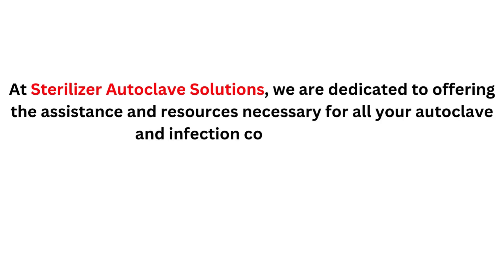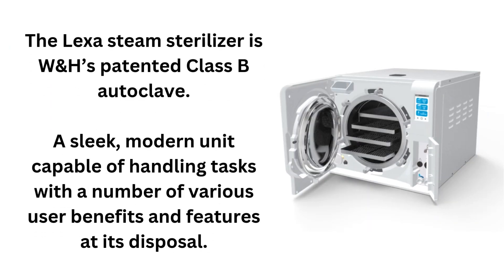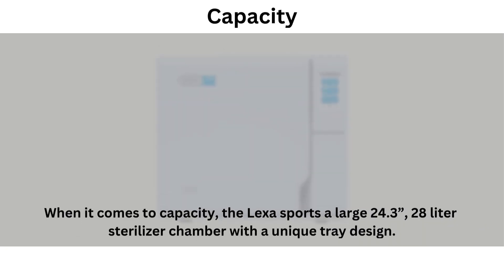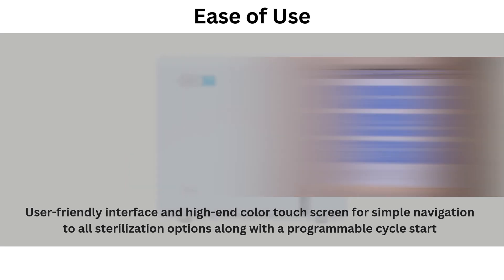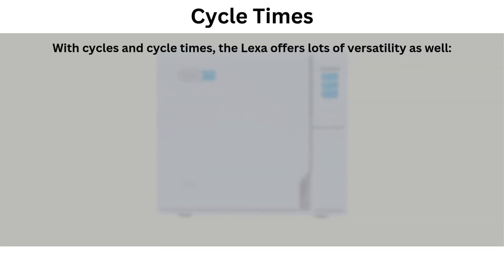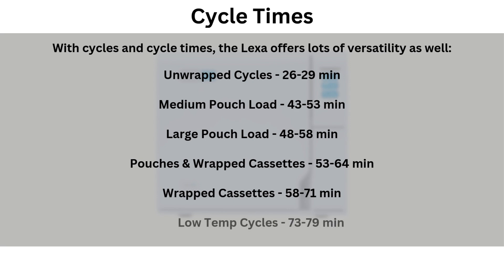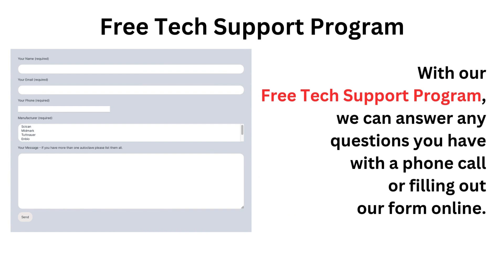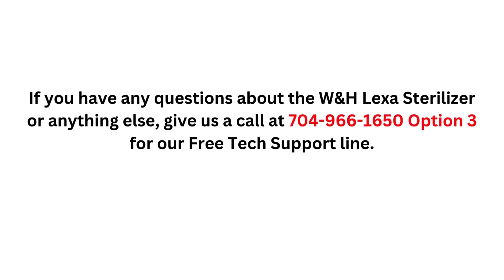What is the W&H Lexa Steam Sterilizer?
The W&H Lexa sterilizer has a wealth of advantages that make it a superb sterilization machine. W&H prides themselves on bringing innovation to the sterilization world in every machine they make, and the Lexa is no different. The Lexa boasts a wealth of features that can provide a much-needed upgrade to any practice. Capacity, cycle times, ease of use, you name it and the Lexa can do it.

And we've got all you need to know right here at Sterilizer Autoclave Solutions.

If you'd like to purchase the W&H Lexa autoclave, you can use the link to our site here:

You can also read our article on the W&H Lexa on our site here for more information and specific details:

Here are other resources you can use also.